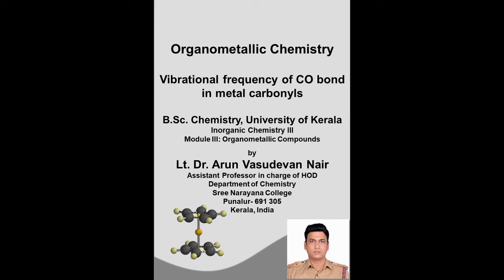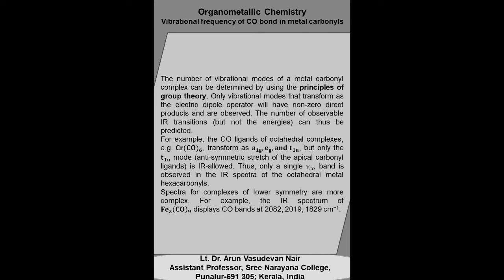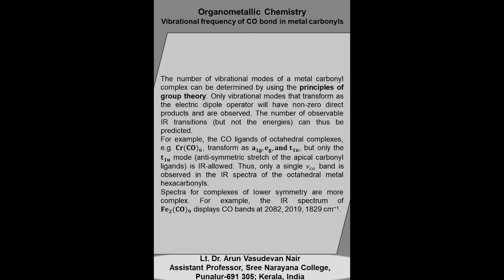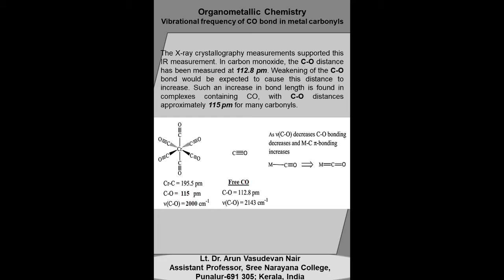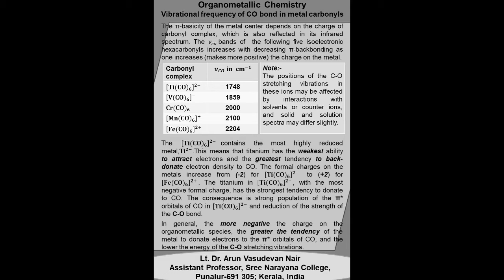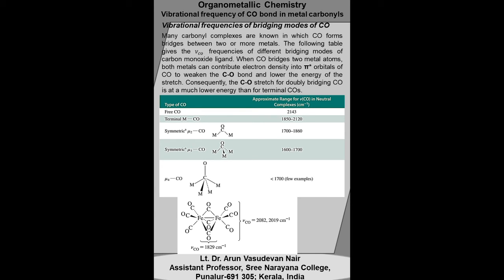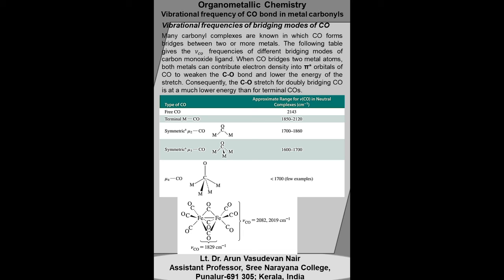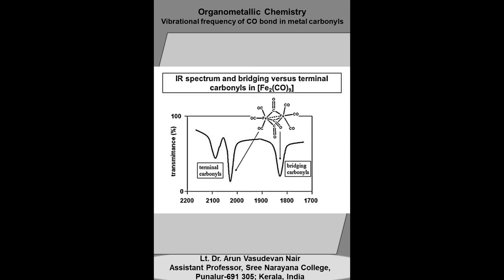Organometallic Chemistry - Vibrational Frequency of CO in Carbonyls - Lt. Dr. Arun. V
Organonetallic Chemistry
Vibrational frequebcy of CO in metal carbonyls